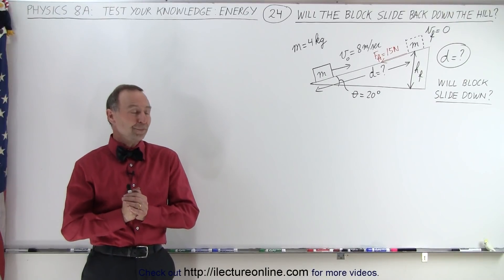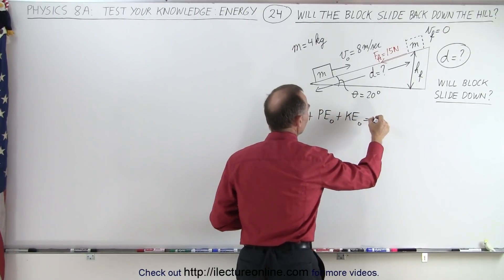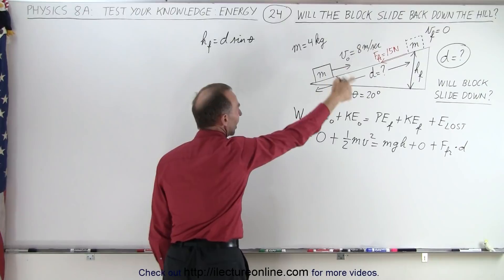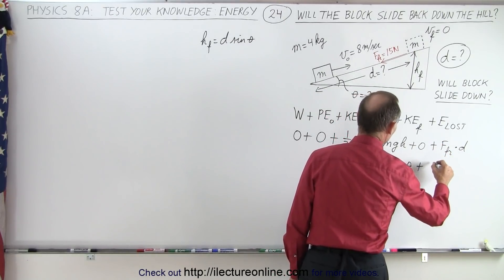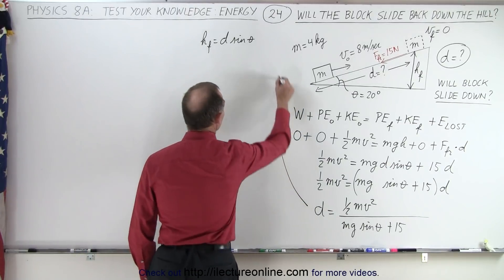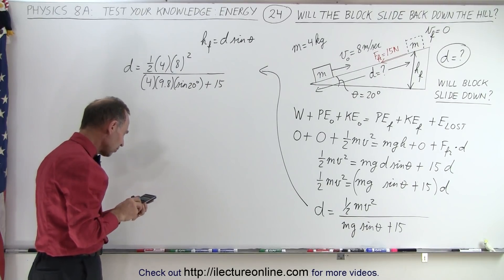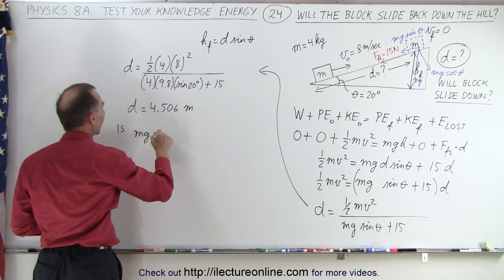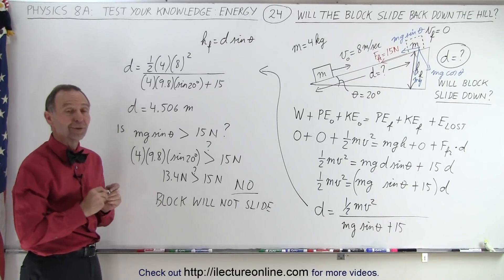Physics - Test Your Knowledge: Energy (24 of 33) Will the Block Slide Down?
In this video we will determine how far, d=?, a block will travel, and if the block will slide down a 20 degree incline with a frictional-force=15N, and v0=8m/s.